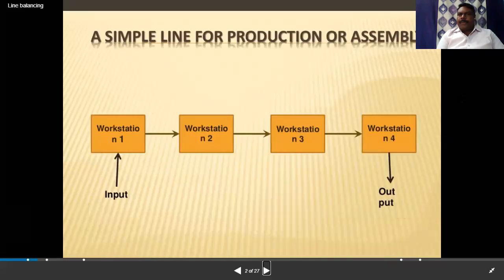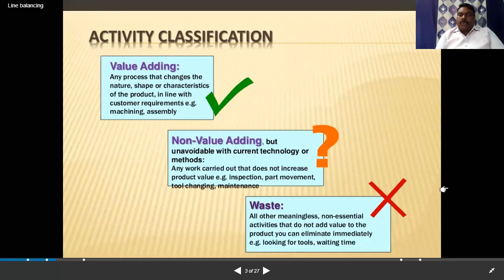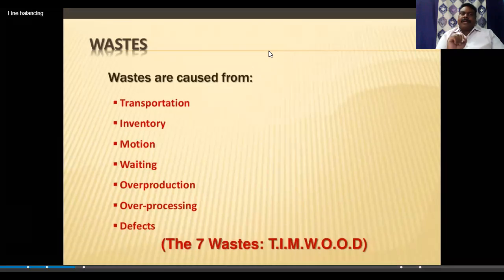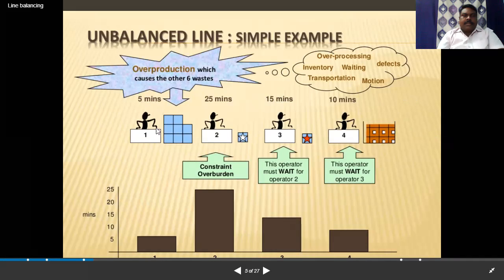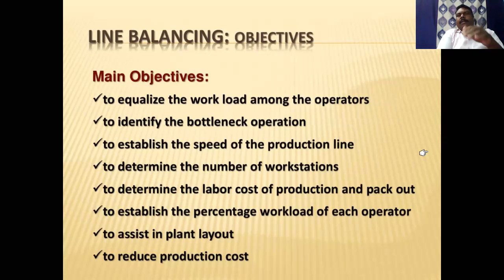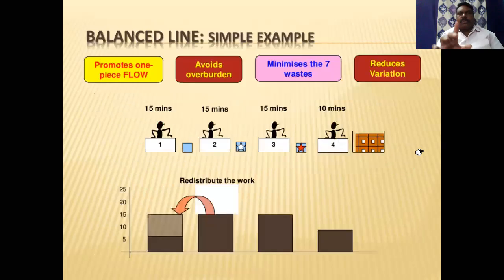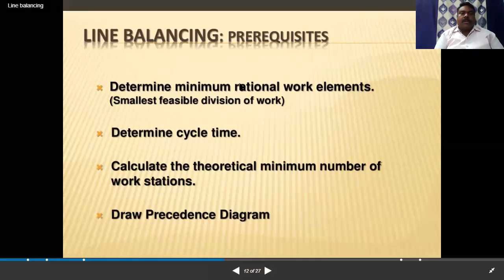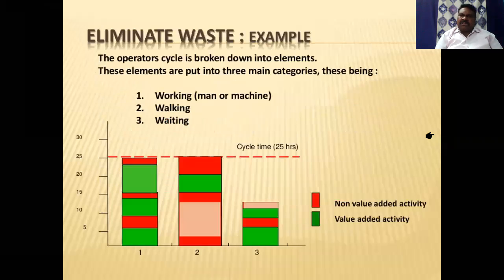Operations Management by Dr S N Arjun Kumar, Palamuru University, Mahabubnagar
Operations Management by Dr S N Arjun Kumar, Palamuru University, Mahabubnagar Line Balancing  for MBA topic :Source : Content from slideshare, Thank you for the author and website for sharing the content Use or academic purpose during lockdown and covid 19 pandemic situation